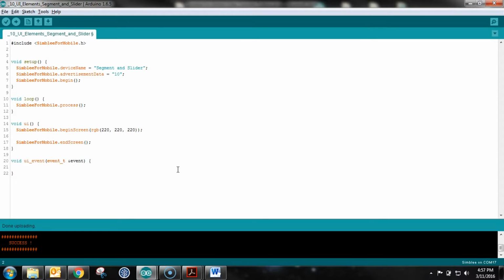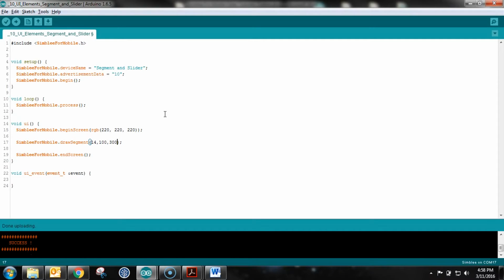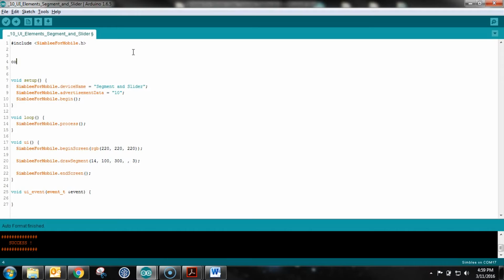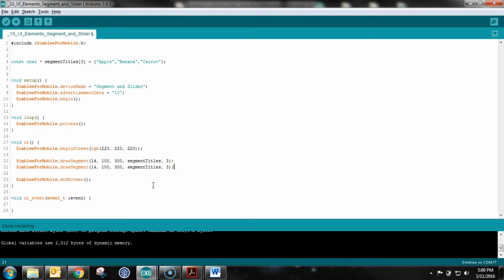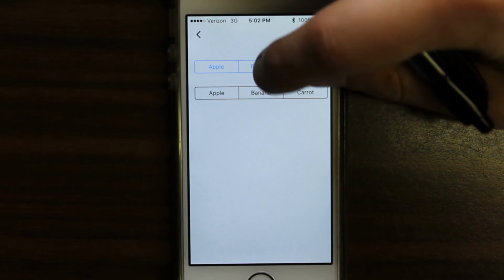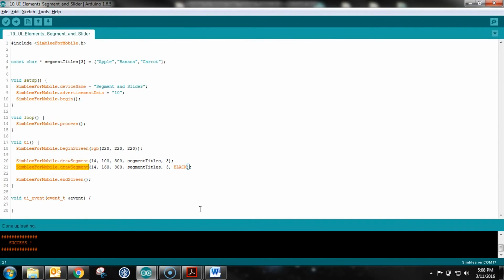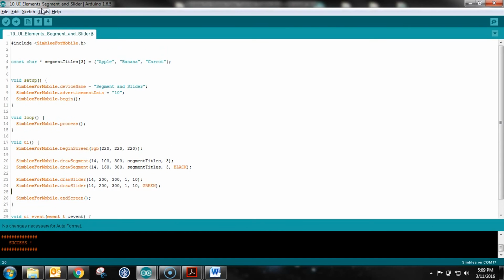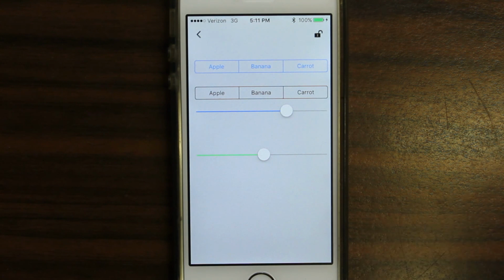Simblee For Mobile 10 - UI Elements - Segment and Slider